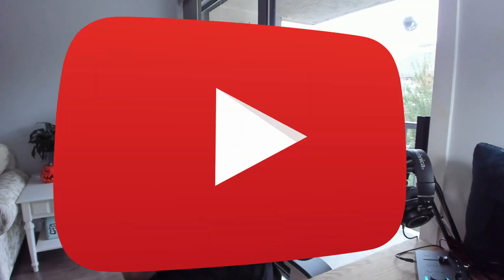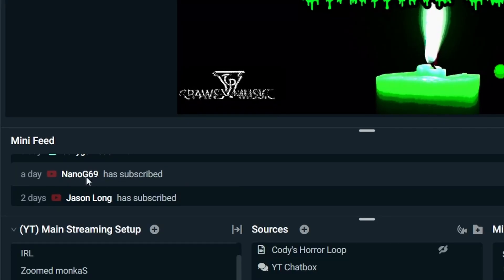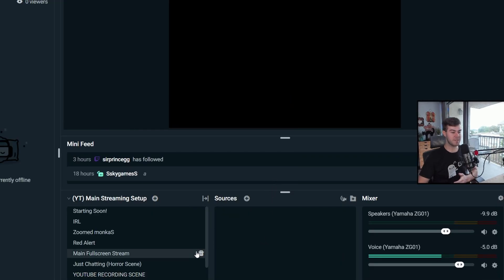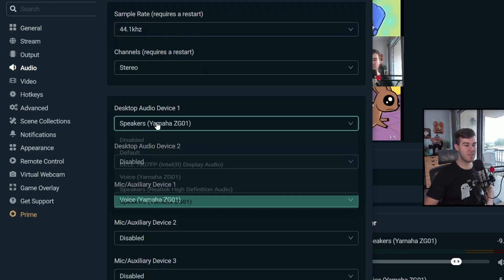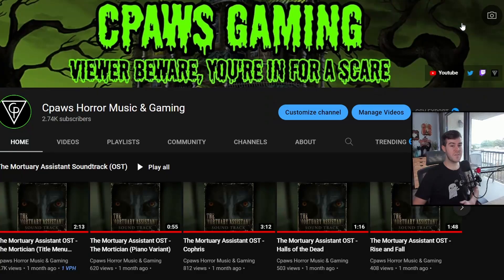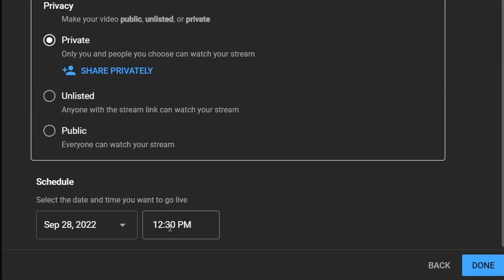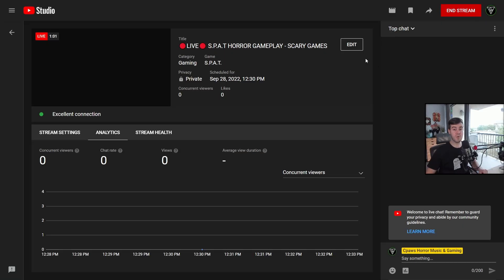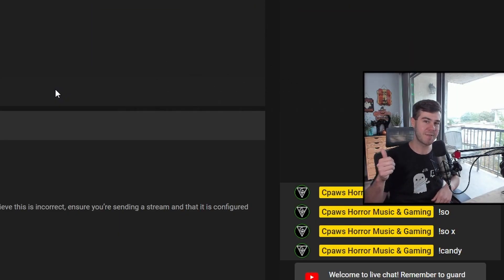HOW TO STREAM ON YOUTUBE ✅ (STREAMLABS PC Guide)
✅Today's tutorial shows how to stream on Youtube with Streamlabs OBS in this easy guide. This is the simple way to go live on Youtube with a PC.